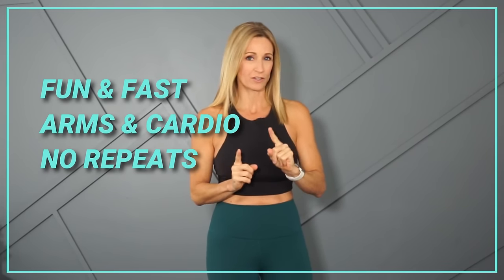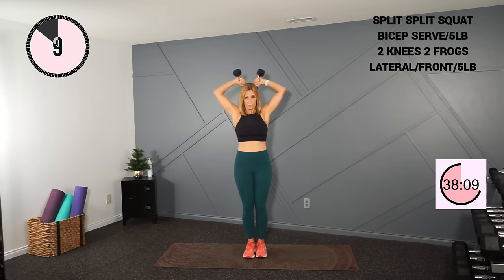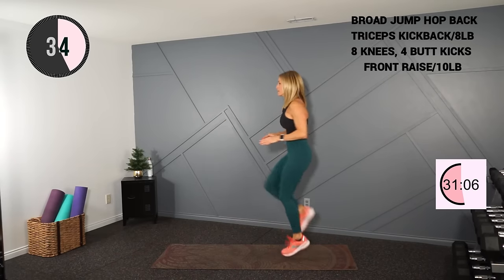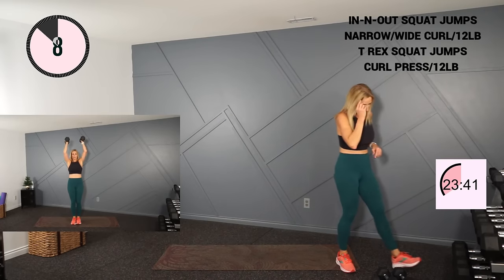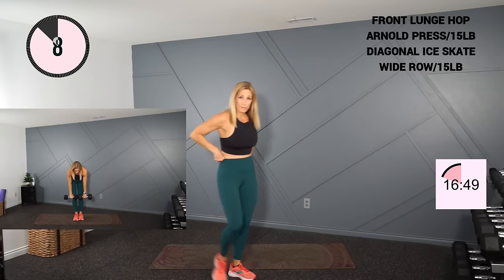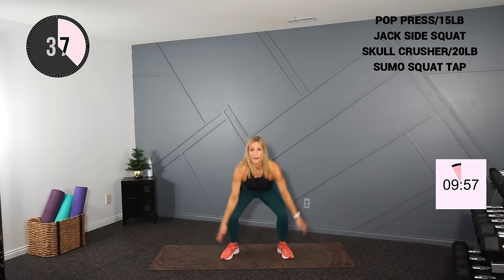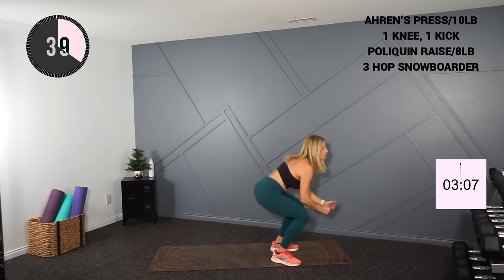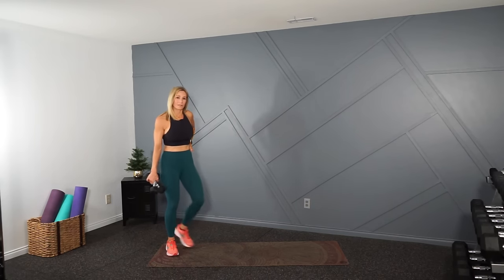45 Minute Fun & Fast Arms and Cardio Workout | No Repeats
Ready to have some fun? 45 Minute Fun & Fast Arms and Cardio Workout. Burn 370 Calories*
This is a no repeat workout, so a lot of variety, keeps you from getting bored. We will do back, chest, biceps, triceps and shoulders. In between each, wewill do a cardio exercises. It's a quick one today, let's do it!

FOLLOW ALONG!